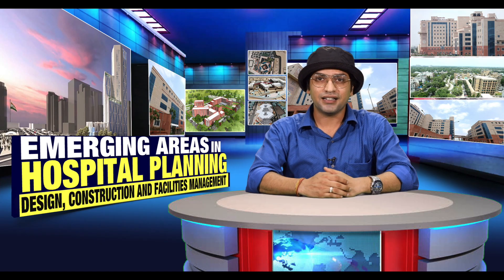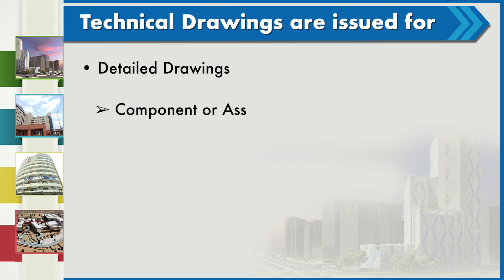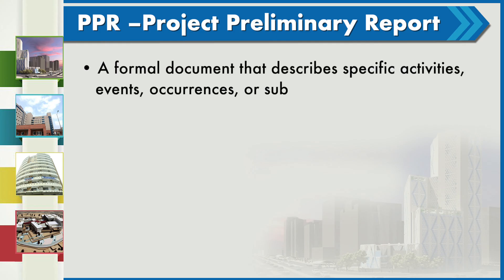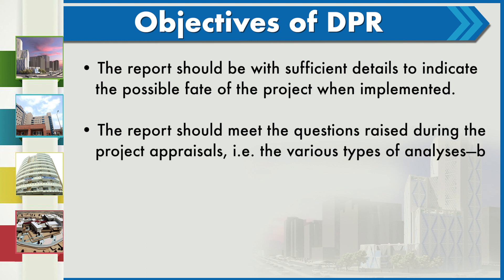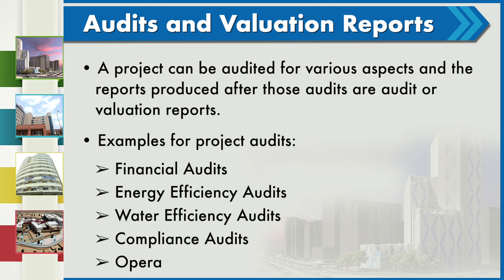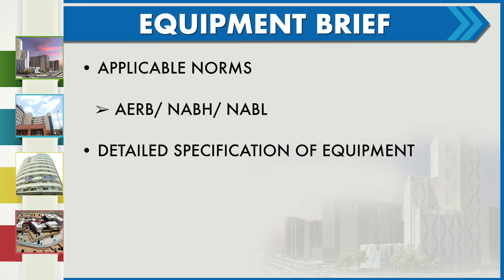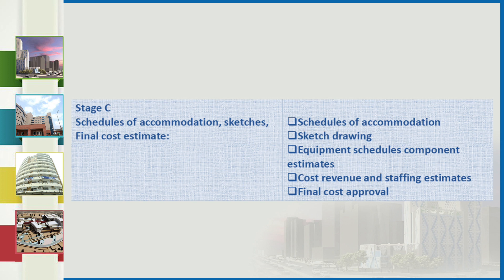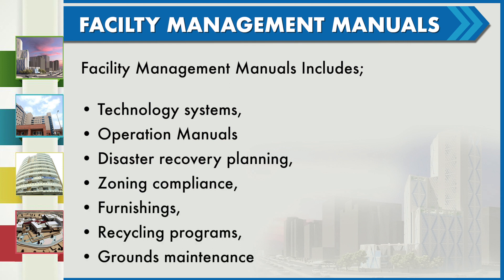How to read and Interpret a technical drawing; P.P.R/D.P.R.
How to read and Interpret a technical drawing; P.P.R/D.P.R.; Architect’s Design Brief; Project Manuals; Facility Management Manuals